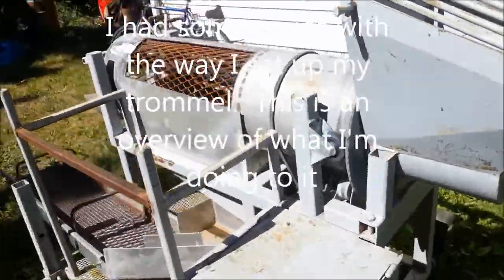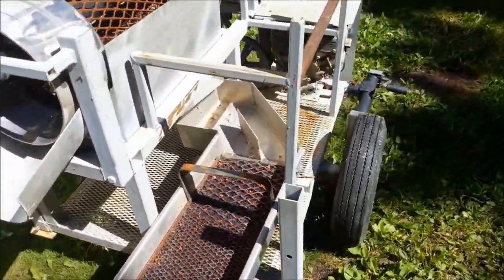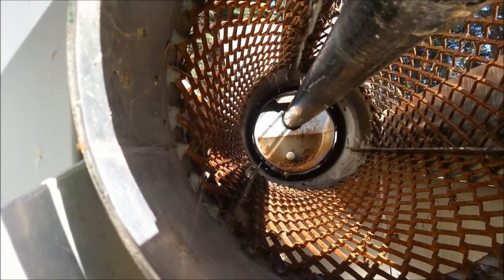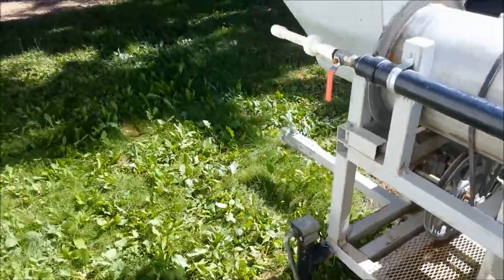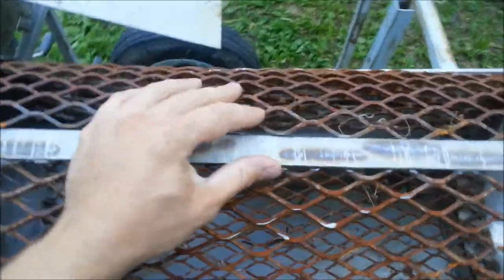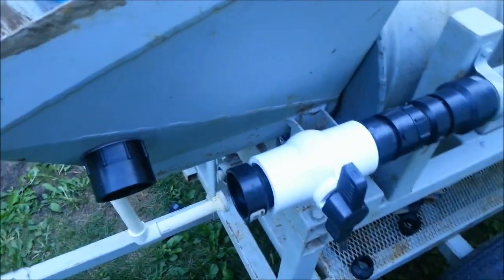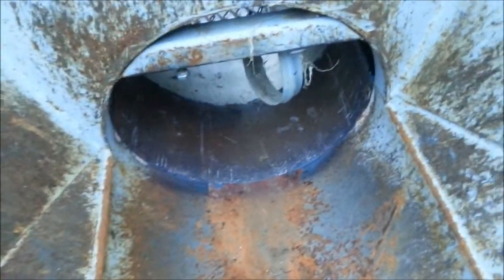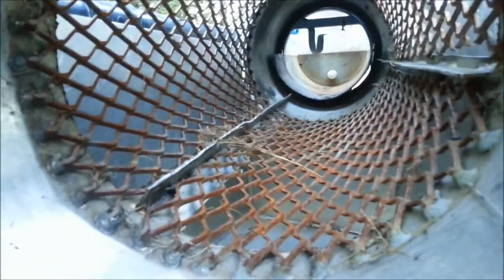Trommel modifying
After setting it up last year, I decided to tweak the design slightly.